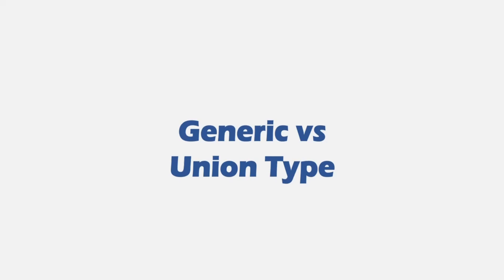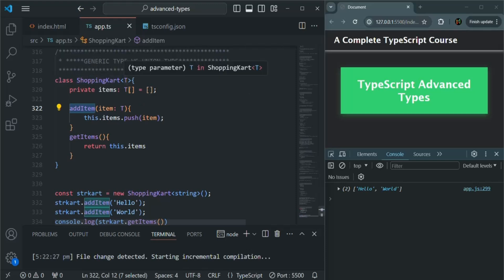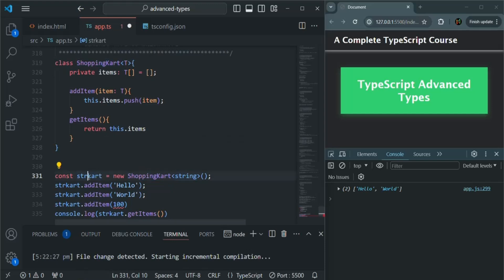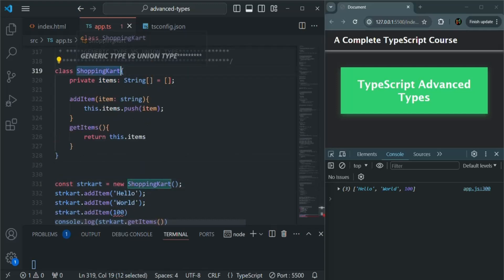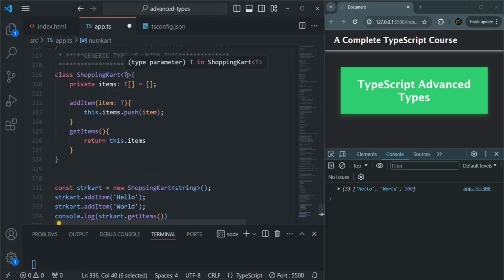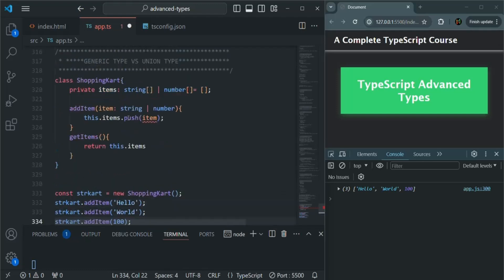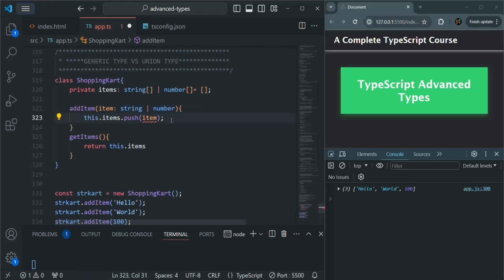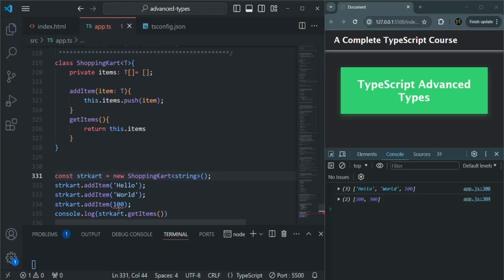#63 Generic vs Union Type | Advanced Types in TypeScript | A Complete TypeScript Course